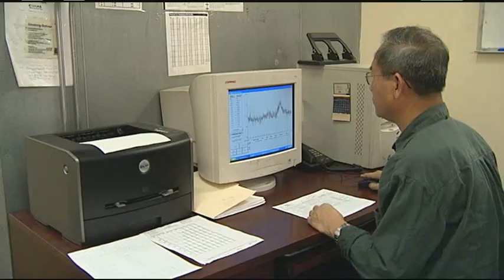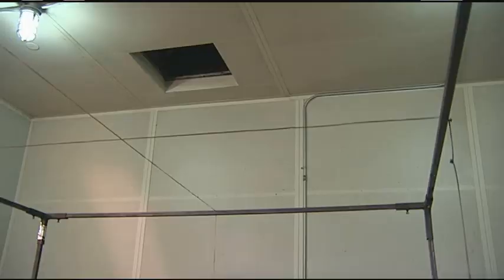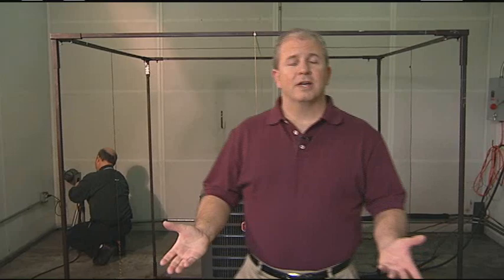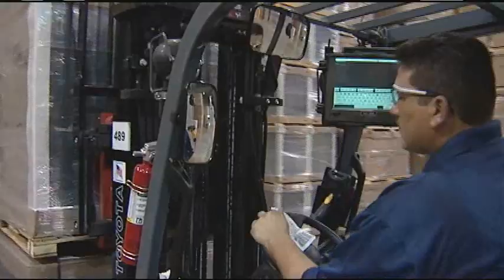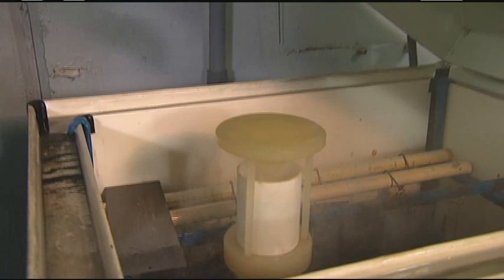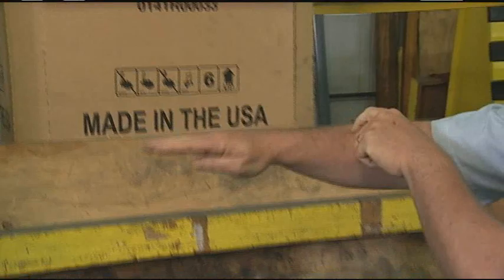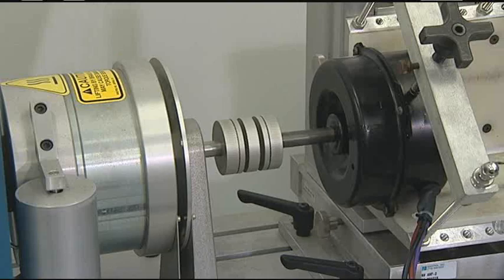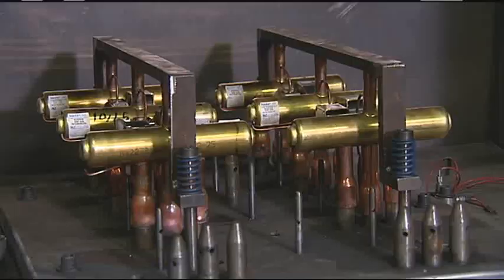Goodman Engineering Tour (HD)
Learn from the masters.  Goodman gives an enlightening tour of engineering.